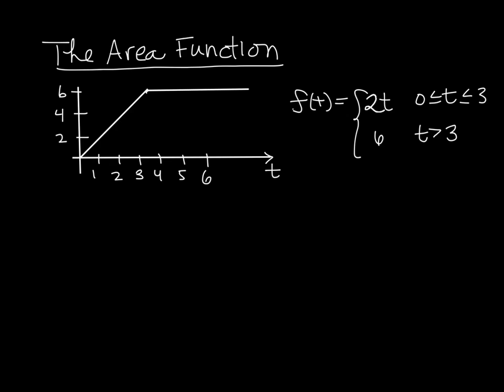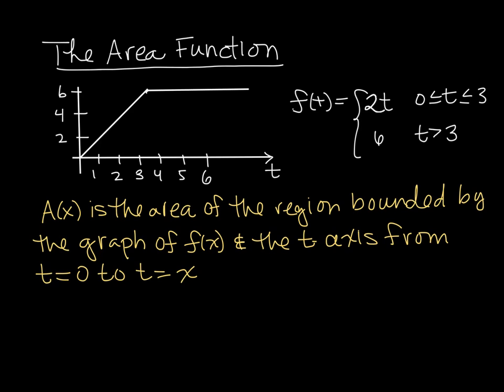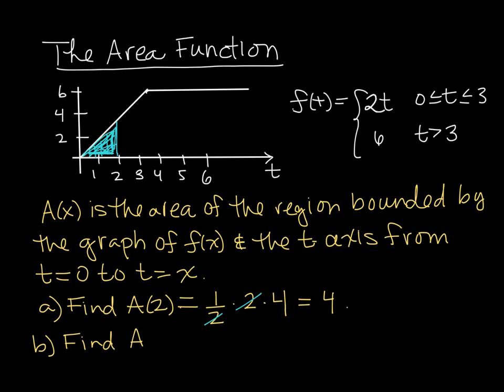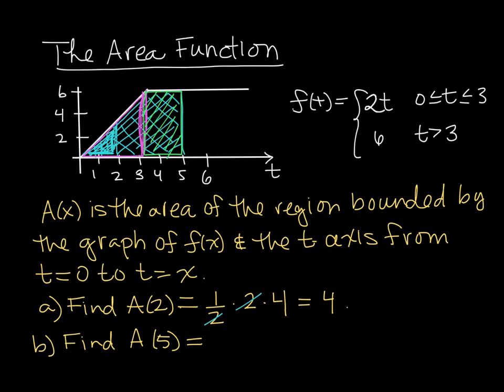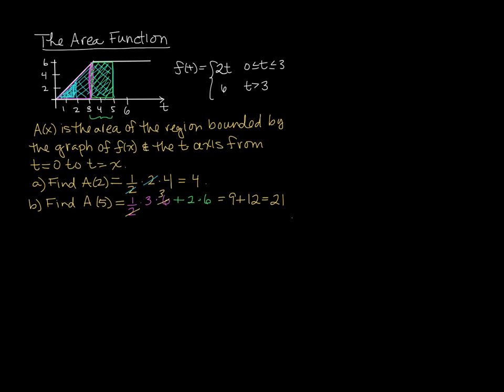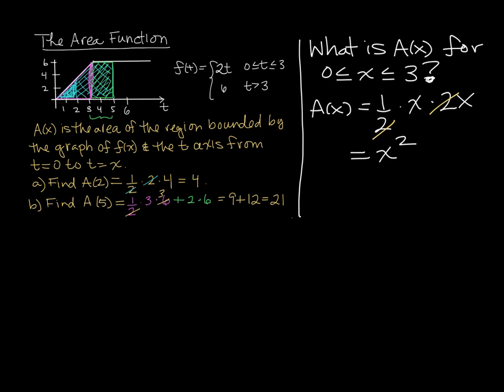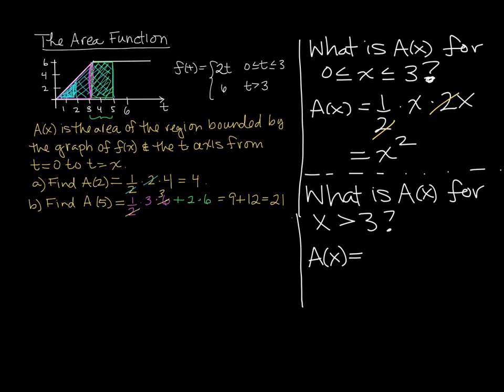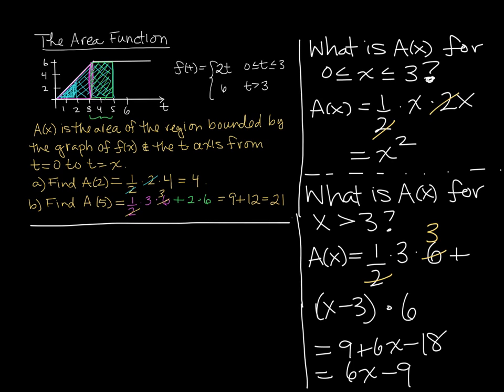The Area Function